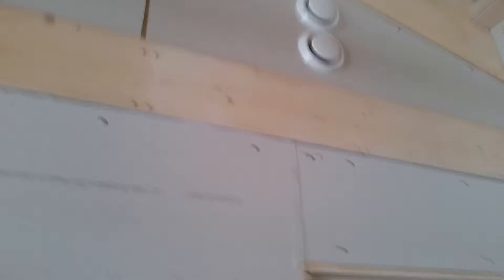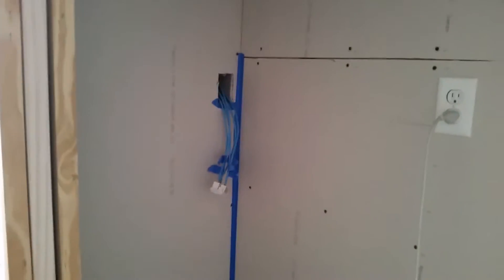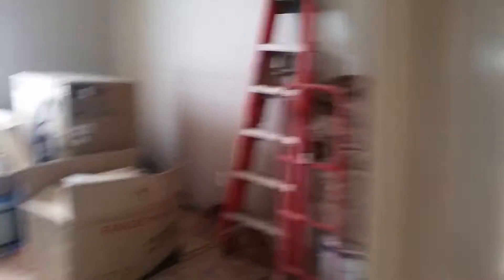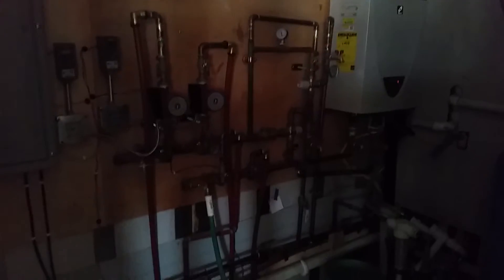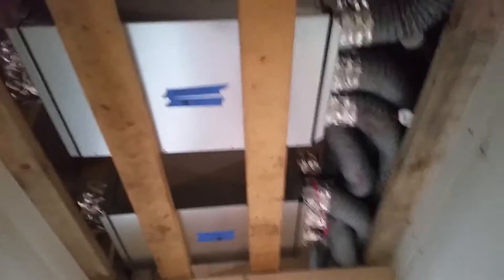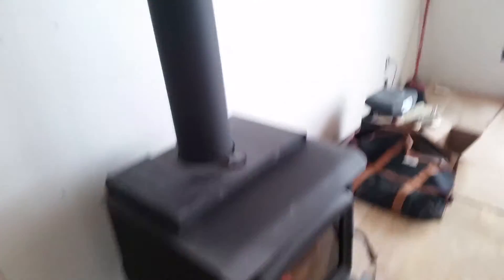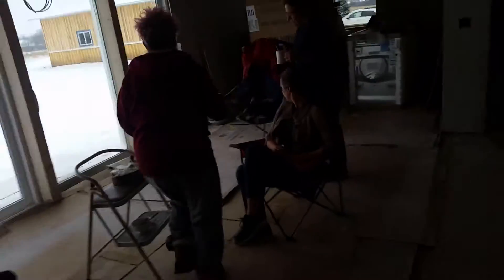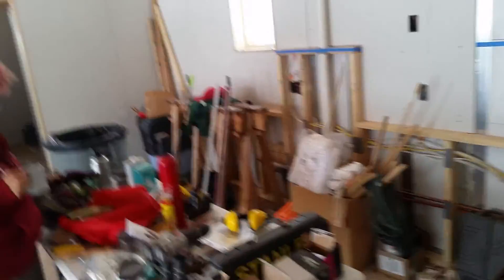12-11-16 walk through catch up...#1 of 2